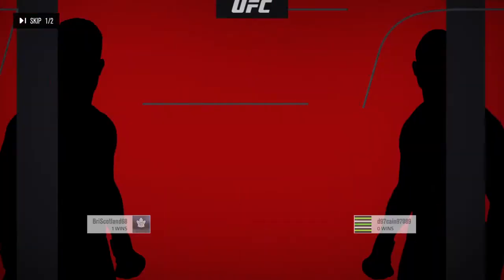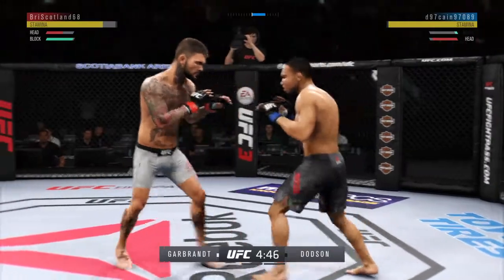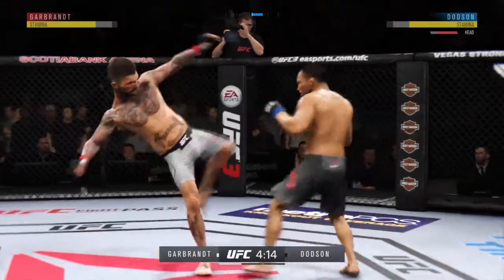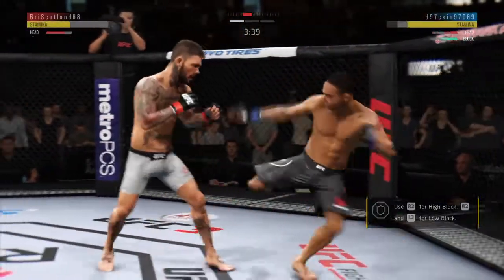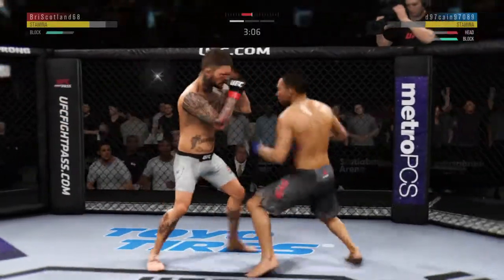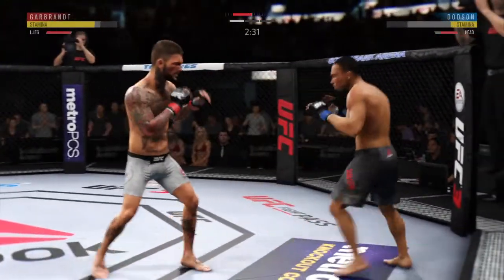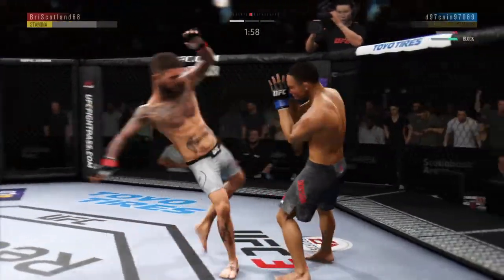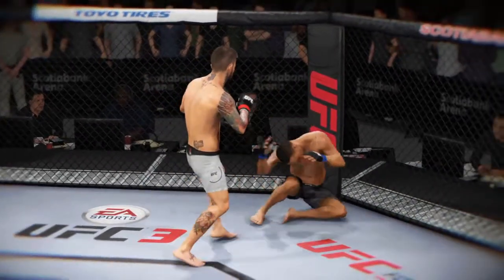Cody Garbrandt vs John Dodson Online Match EA SPORTS™ UFC® 3